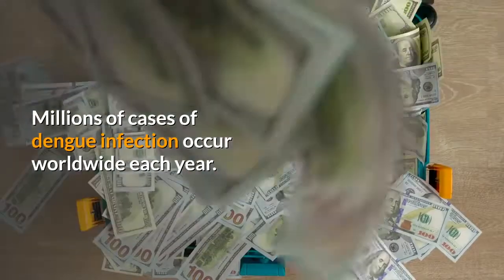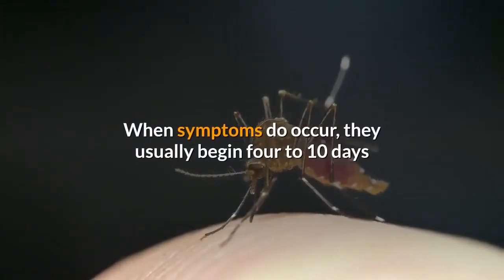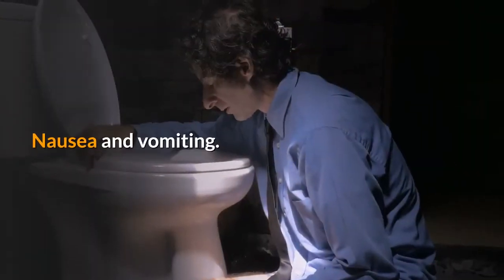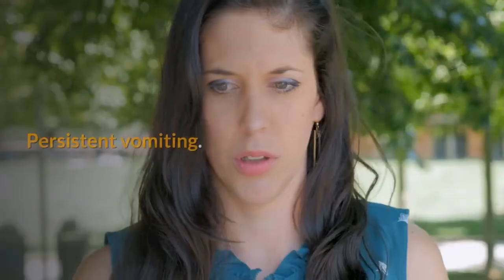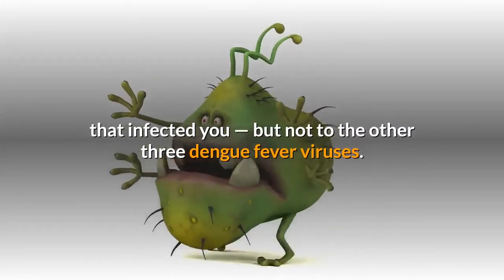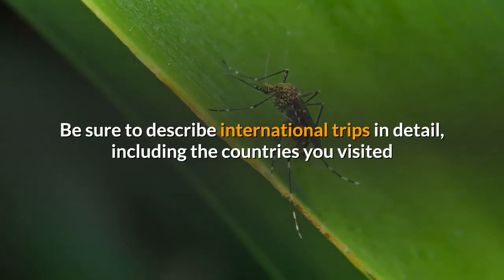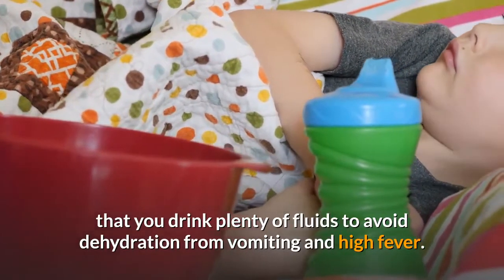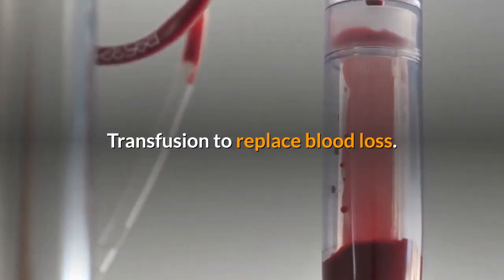DENGUE ,( Causes ,Diagnosis, Symptoms, Risk Factors And Treatment Of Dengue 2020)